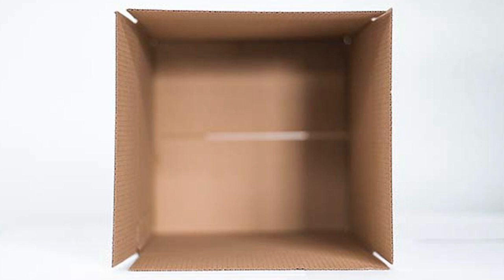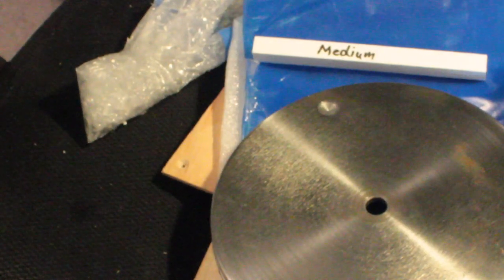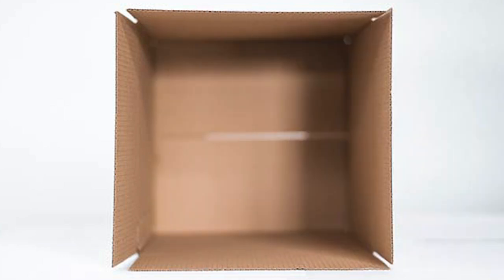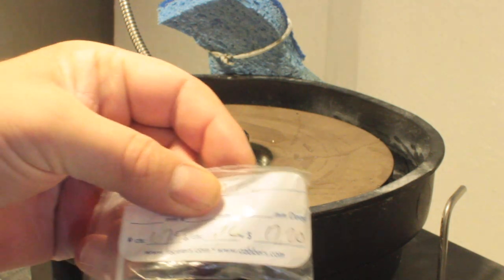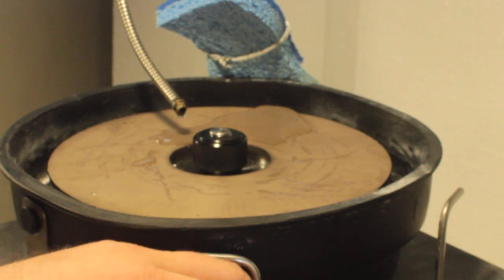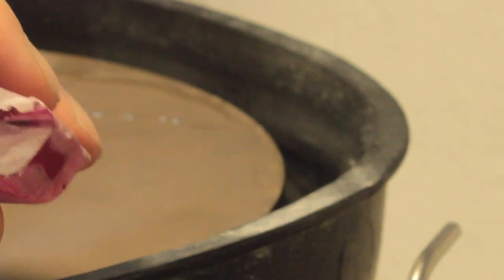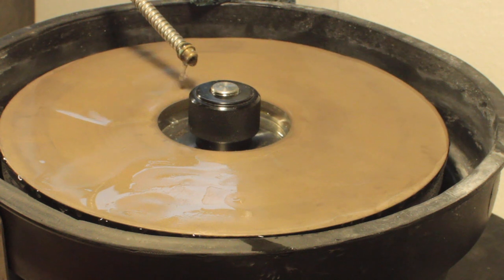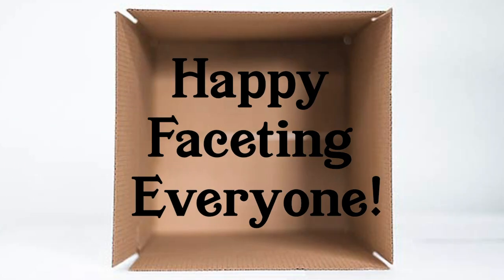Unboxing The Adamas 12M Sintered Lap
"I've finally saved up enough to buy a sintered, top of the line lap to replace my last 1200 grit workhorse lap that finally wore out..." In this video, Michael unboxes and discusses the Adamas 12M Sintered Lap from Adamas Facet. He also does a demo where he preps the lap for use and shows the proper way to clean the sintered lap.